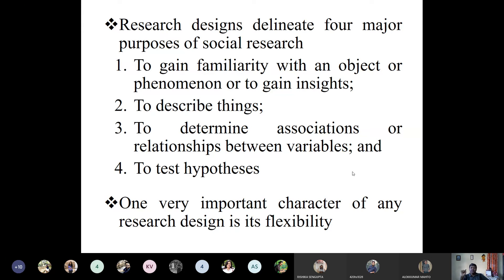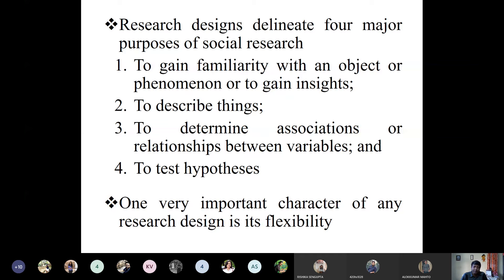Research Methodology in Social Sciences | Research Design (2/2)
Research Methodology in Social Sciences is one of the expertise areas of Dr. Nihar Ranjan Mishra. With his fieldwork experience in the tribal areas of Andhra Pradesh and Odisha, he understood, implemented, reported and published many findings using the methods and methodologies which form the base for a research.

In this video, Dr. Nihar discusses the meaning, purpose, functions, types and characteristics of research design.